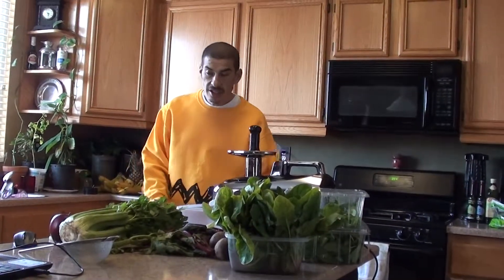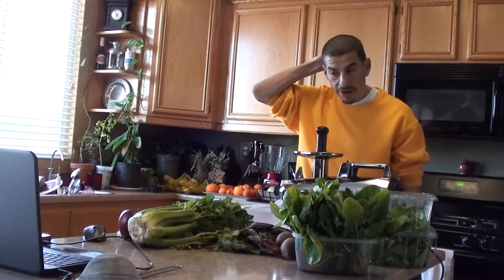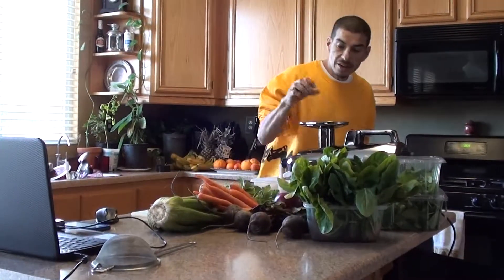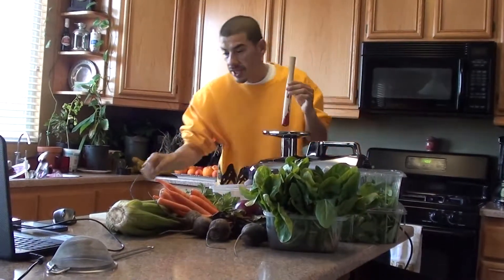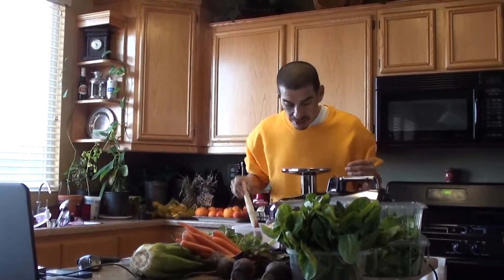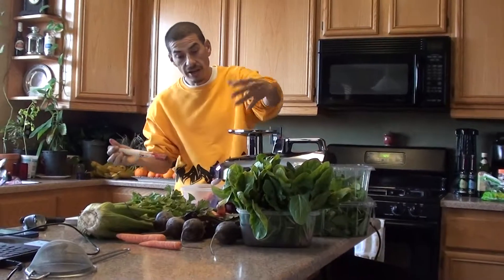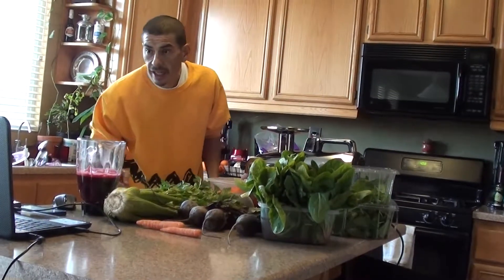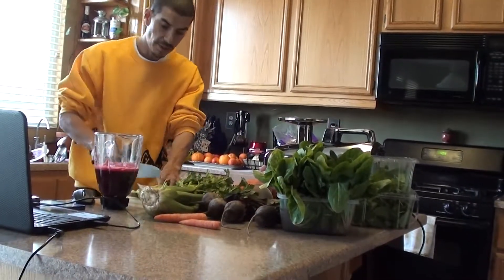30 Day Juice Challenge Day 20 - Beet Nik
Apple - 1 medium (3" dia) 182 g
Beet Root - 1 beet (3" dia) 175 g
Carrots - 8 medium 488 g
Celery - 2 stalk, large (11"-12" long) 128 g
Spinach - 3 cup 90 g